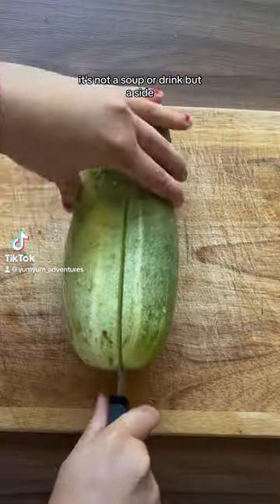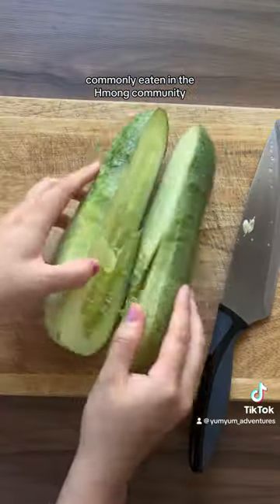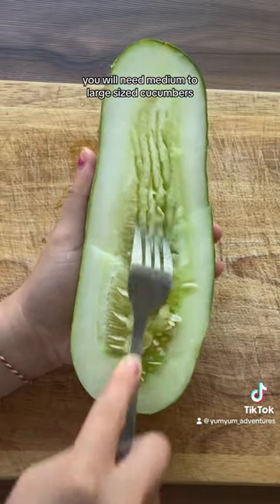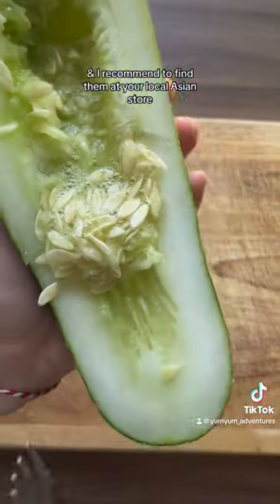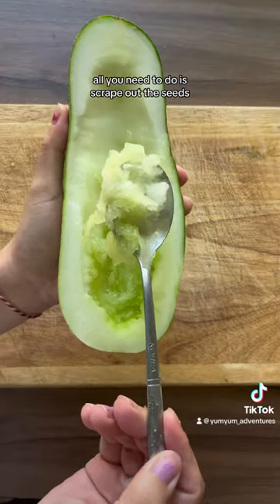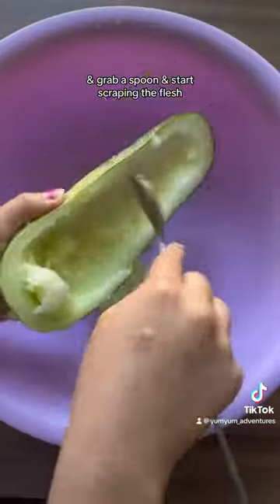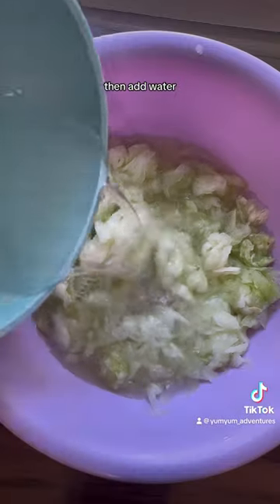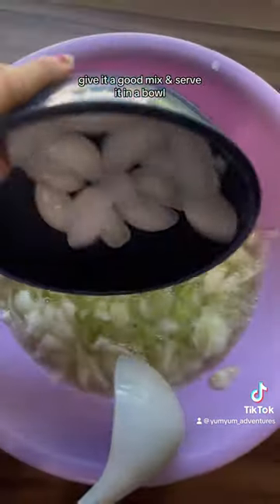cucumber (Hmong) dish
Hi everyone! I’m thrilled to share this delightful Hmong recipe with all of you. It’s a dish that holds a special place in my heart, as it brings back cherished memories from my childhood. In Hmong culture, we savor this dish especially during the summer months. Plus, who wants to let those perfectly big cucumbers go to waste, right?

This recipe is all about simplicity, homeliness, and the essence of Hmong cuisine. I sincerely hope you’ll give it a try and experience the authentic flavors of our culture. Trust me; it’s worth every bite!

Hmong cucumber recipe ⬇️
Large cucumbers 🥒 (find at an asian grocery store or Asian/Hmong flea market)
Sugar 🍬
Water & ice cube 🧊❄️💦

Tip: Put the leftovers in ziplock bags & freeze them to be eaten later.